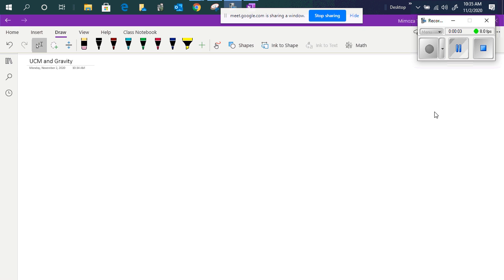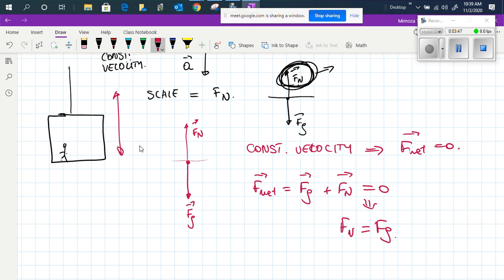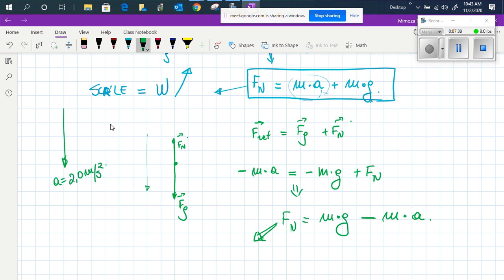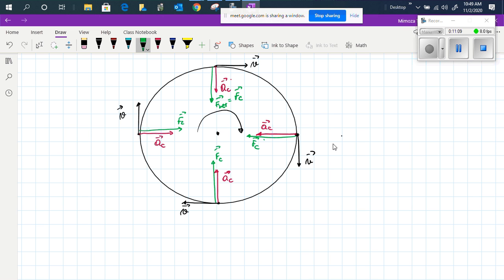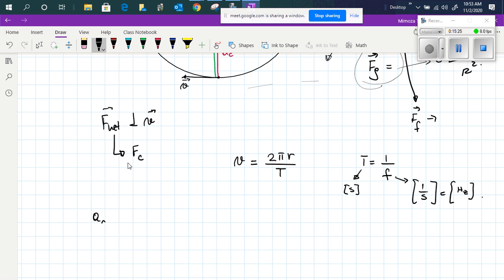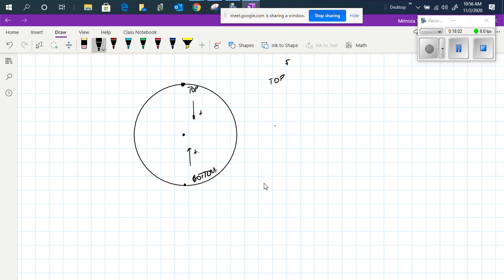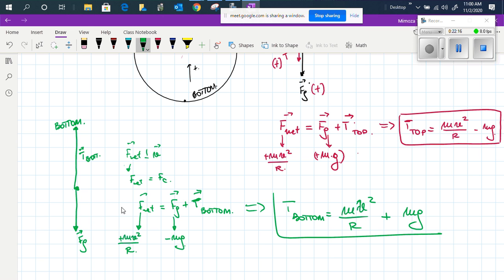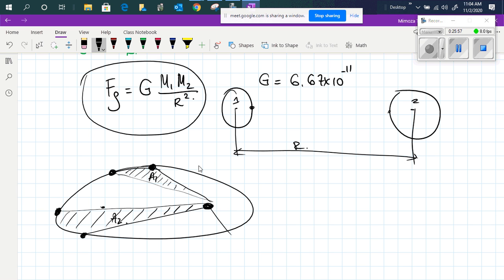Review UCM and Planetary Motion